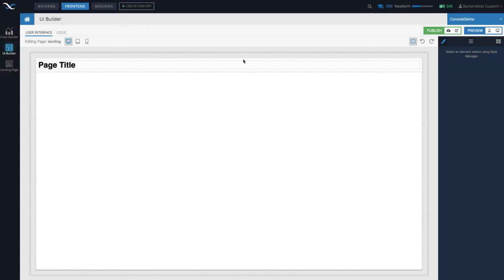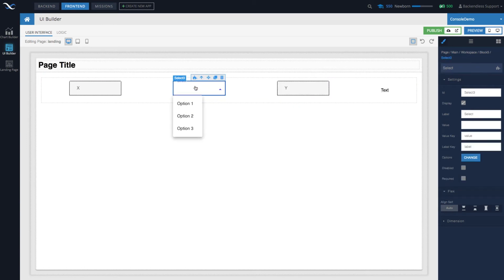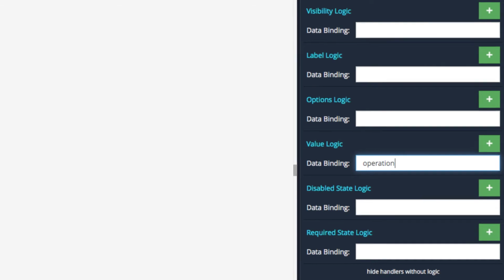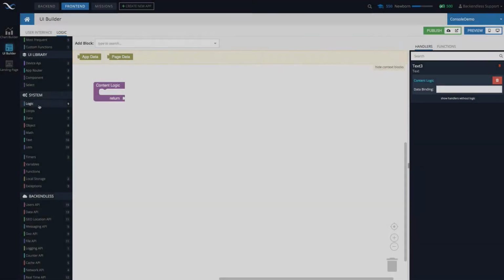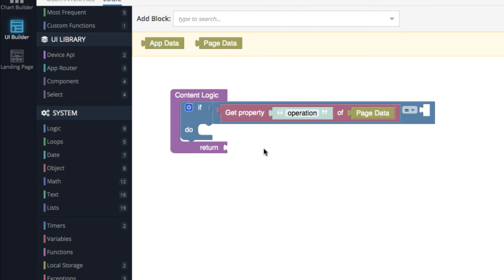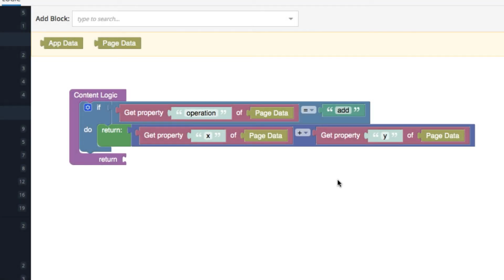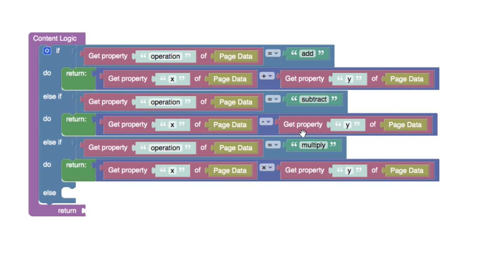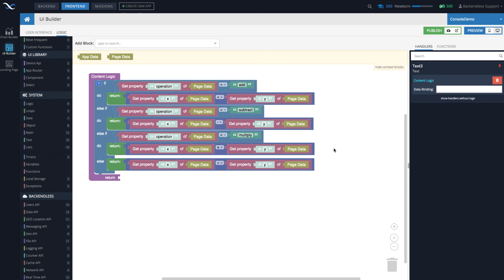Codeless Programming: Conditional statements (if/then/else)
In this video, we discuss what conditions are and how to use them in Codeless programming. We build a basic calculator application using the conditional (if/then/else) block. You will learn the following:
- How to use the if/do block in Codeless
- How to add "else if" elements to the "if/do" block
- How to return different values from different "if/else" parts of your logic
- How to perform string comparison
- How to perform a basic mathematical operation